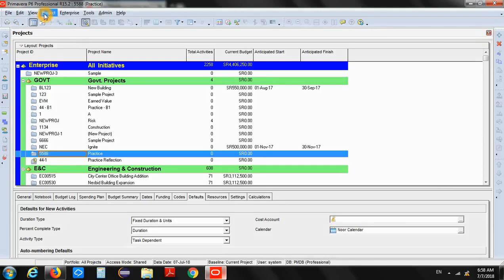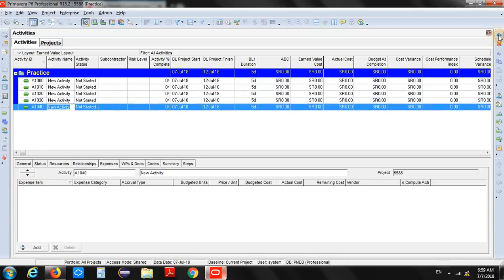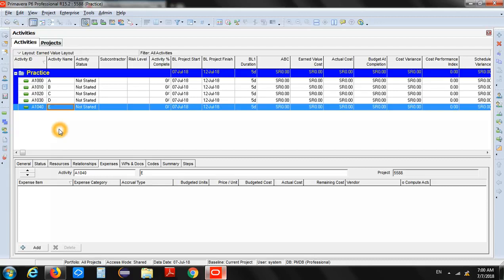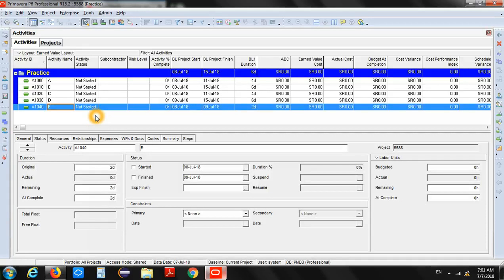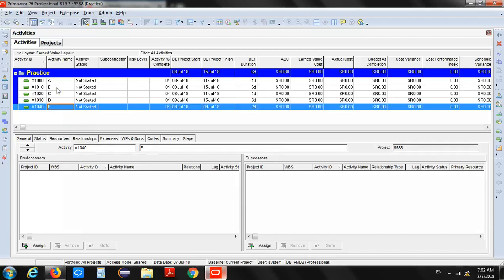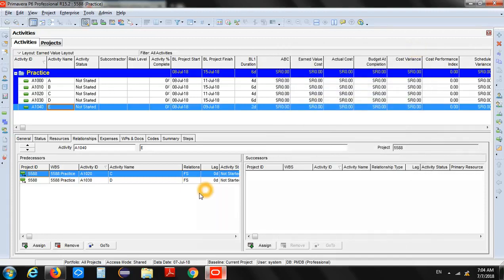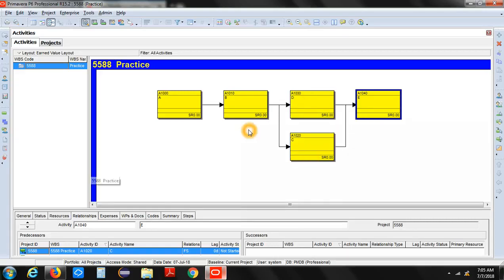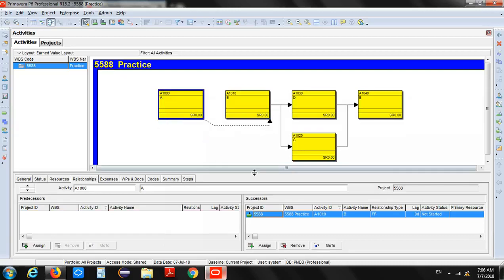4 Adding Activity and Relationship in Primavera